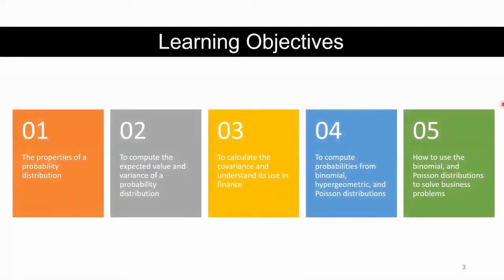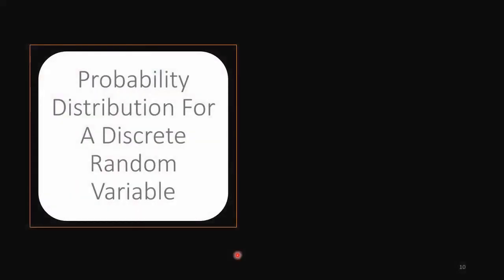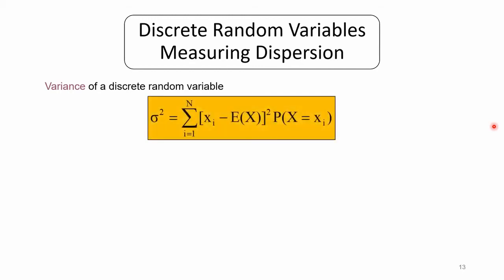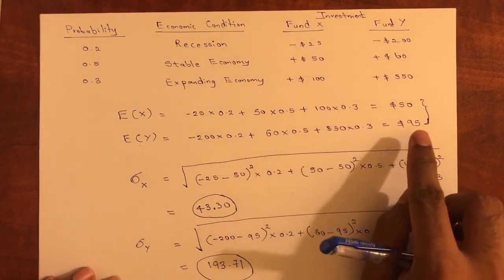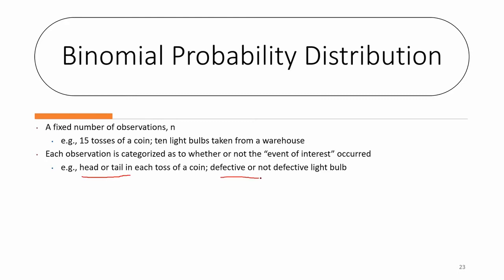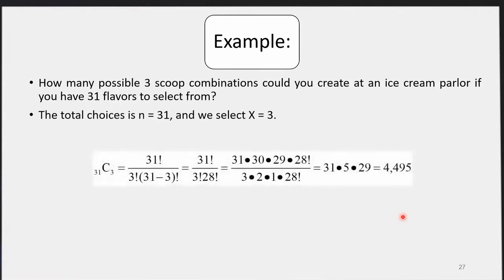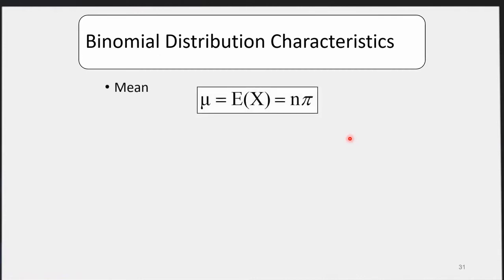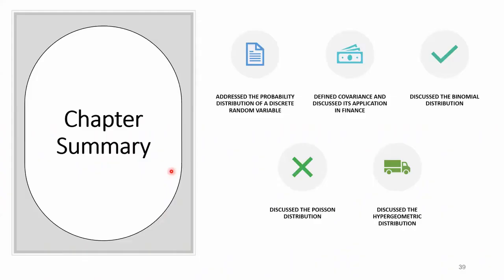Discrete Probability Distributions Chapter 05